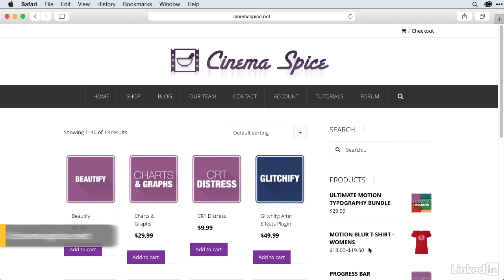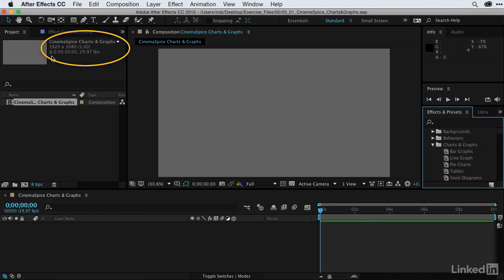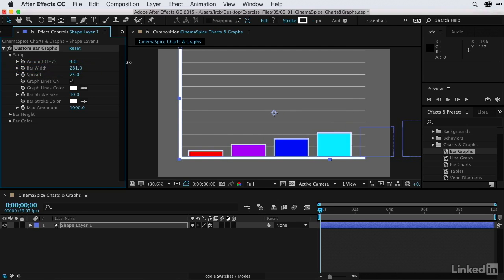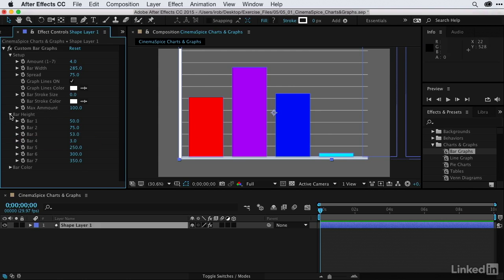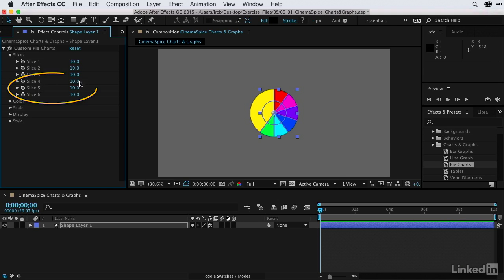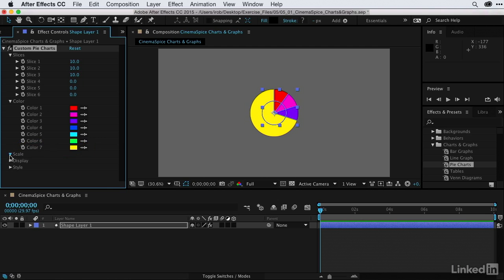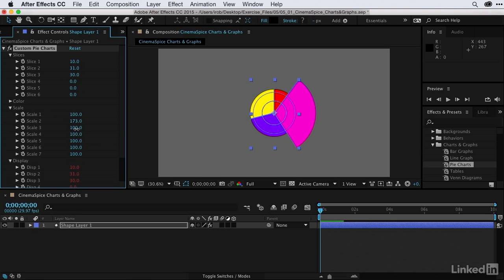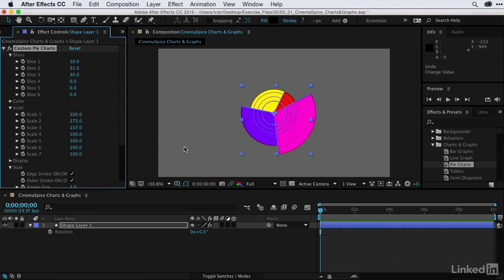24 Creating & animating charts in After Effects